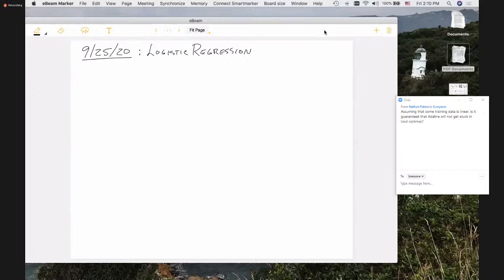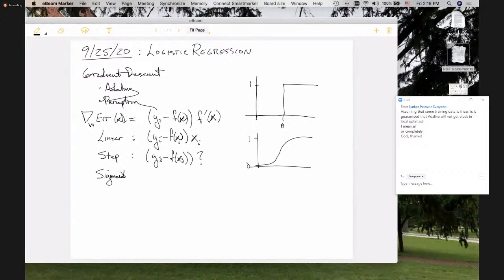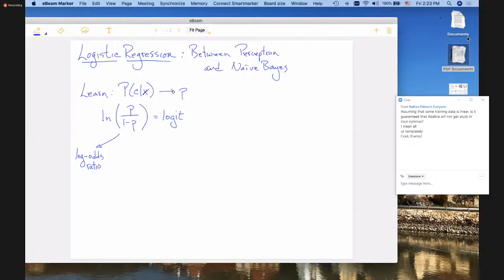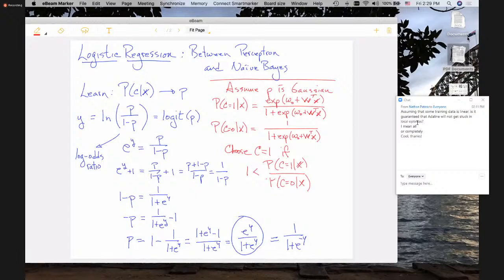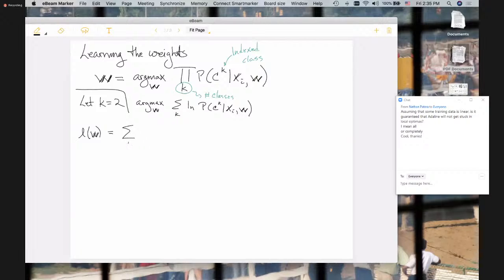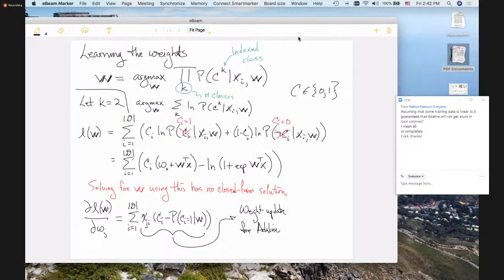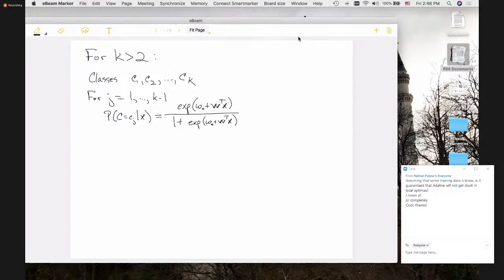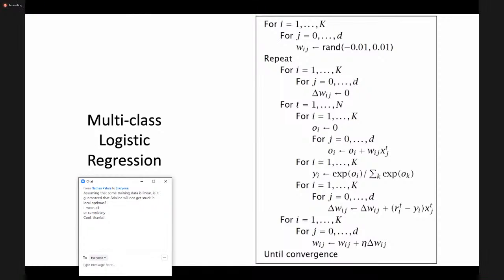CSCI 447 9/25/2020